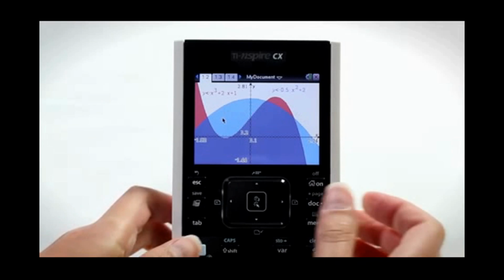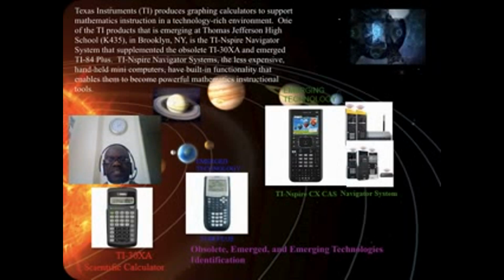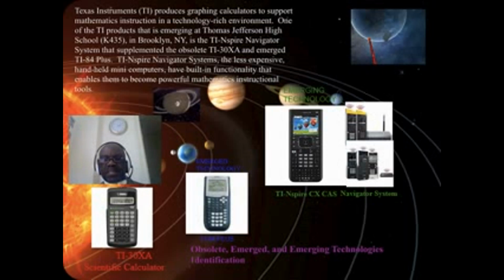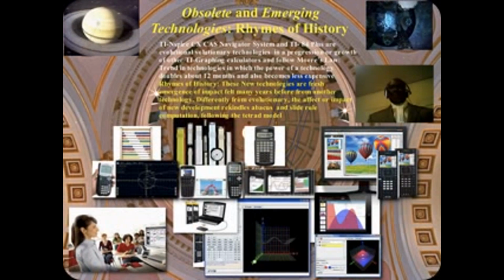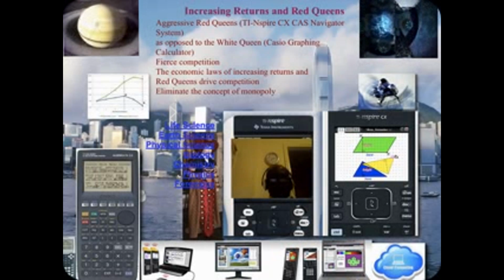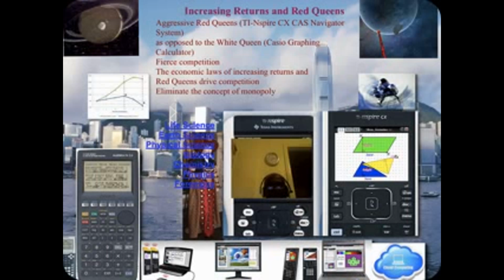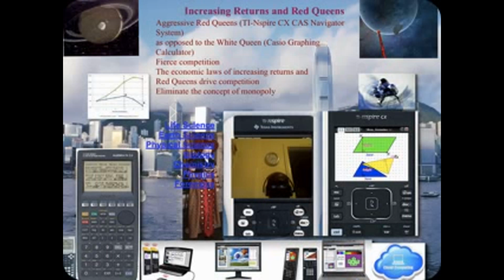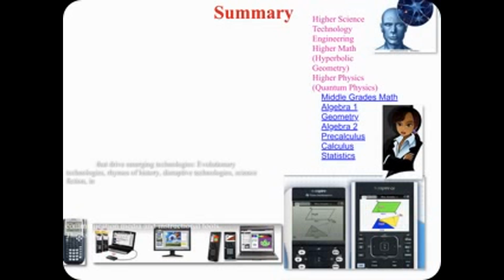EDUC 8488 Multimedia Presentation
Emerging technology in the context of learning and productivity in organizations